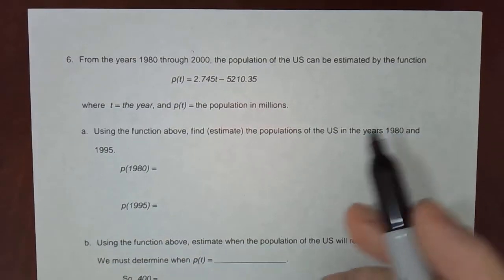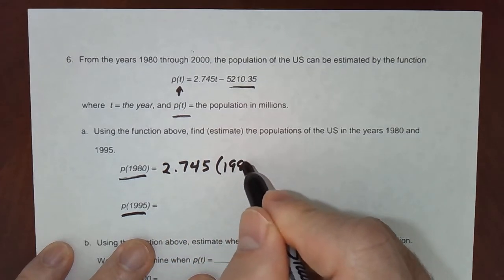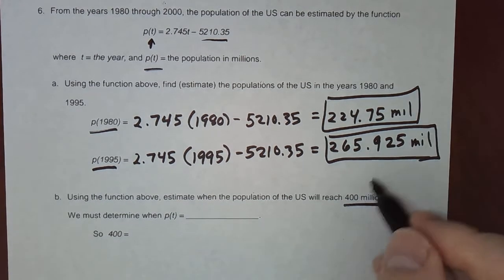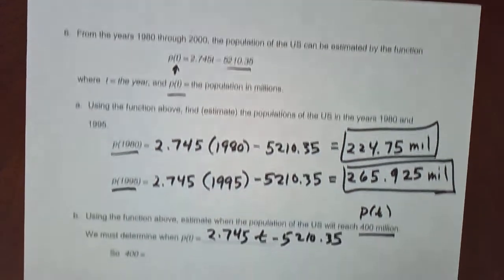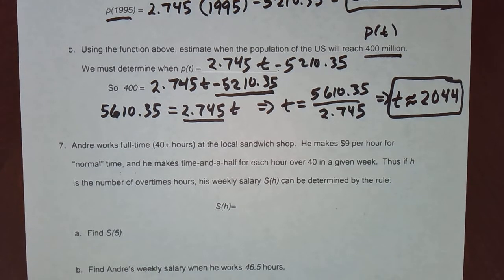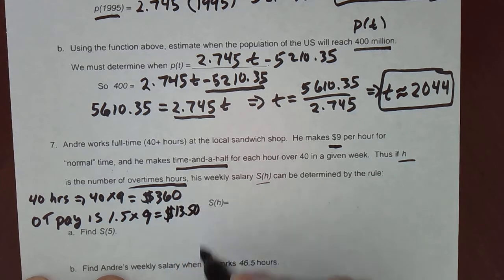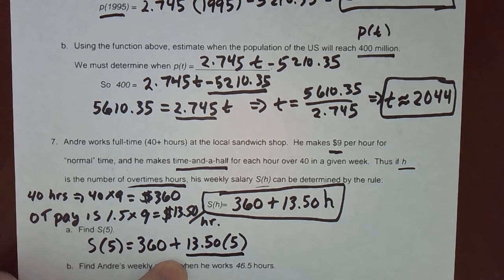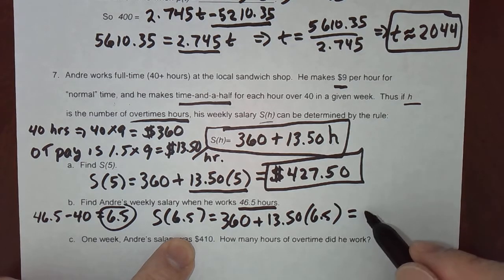Finite Math - Functions (1.1.c)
We discuss functions (domain, range), and evaluate them.